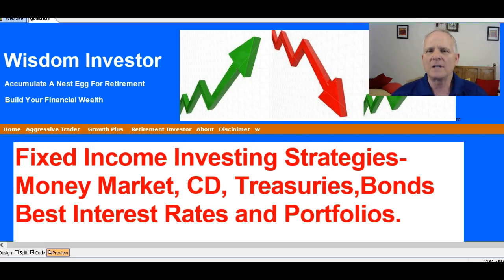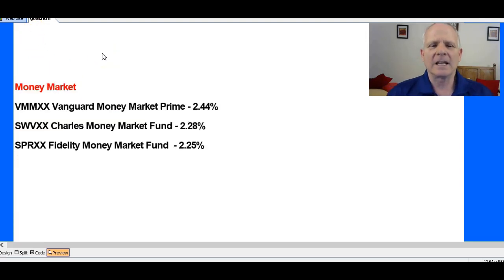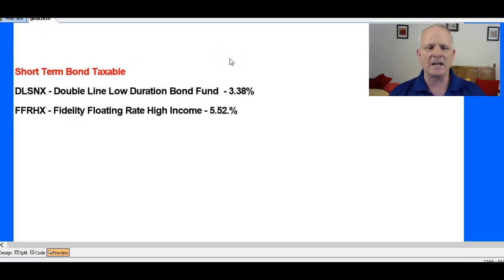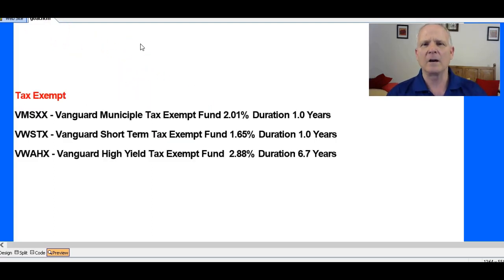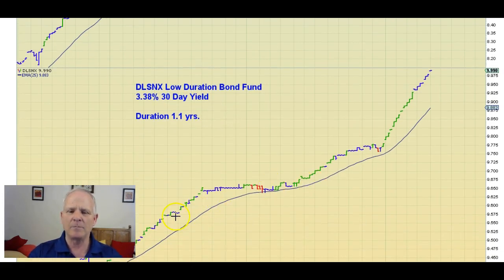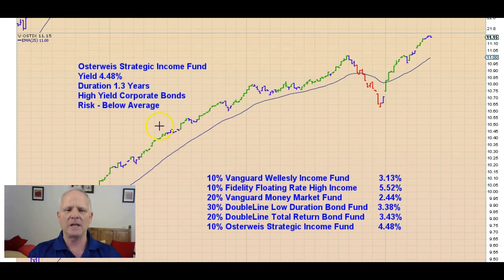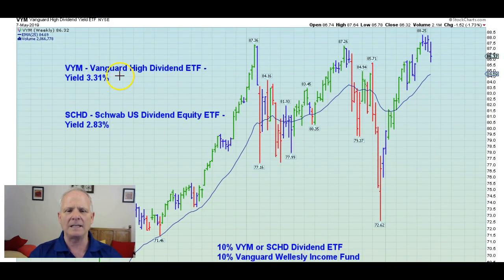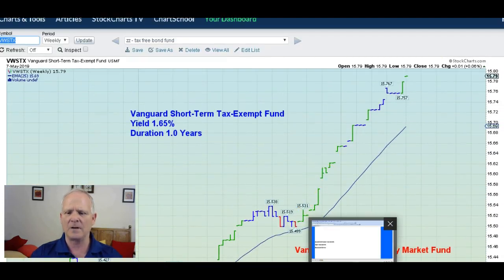🔴Fixed Income Investing Strategies Best Interest Rate 5% Plus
In our fixed income investing strategies we will investigate the lates interest rates for bonds, money markets, CD's and Treasuries.

 Who are we? The Wisdom Investor is all about providing valuable information and education to help you accumulate a nest egg for retirement. People of all ages can benefit from our videos. We want to help you build your financial wealth. You can build your financial wealth by saving, investing and managing your expenses. In addition we cover topics like Social Security, debt, housing, expenses, withdrawing money, health care, tax strategies, exercise and where to live.